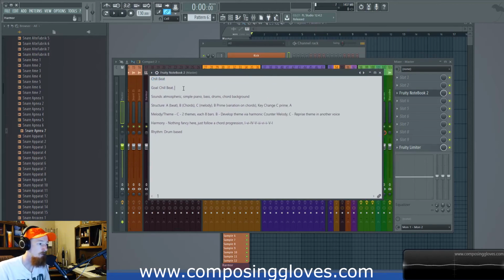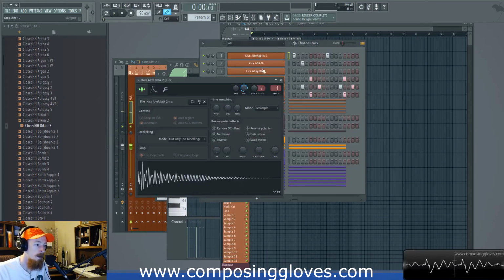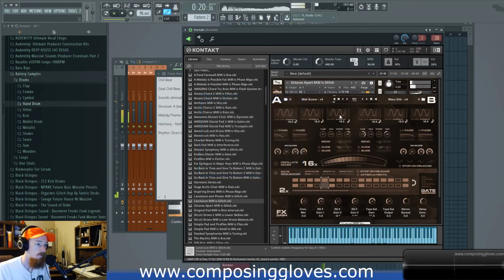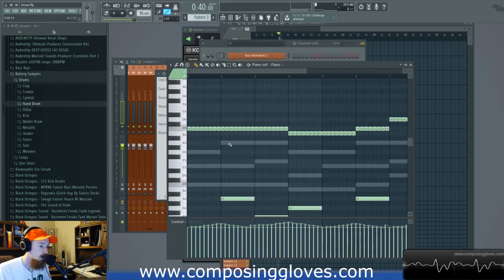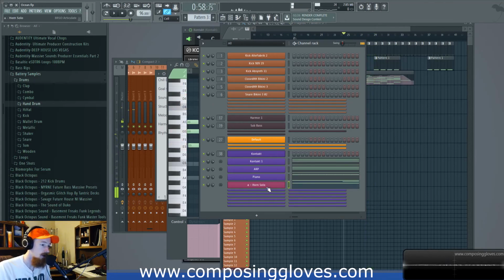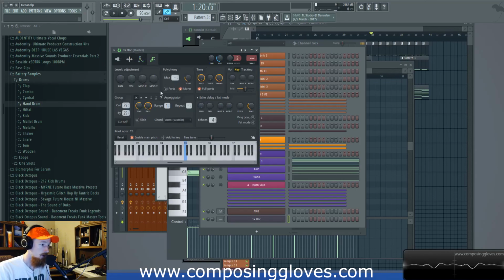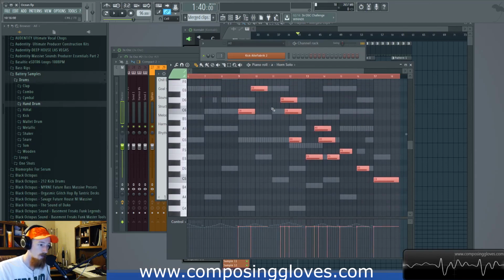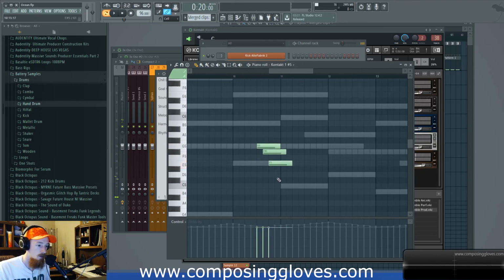21. Using a detailed Structure Outline to Create a Beat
We now apply the knowledge of structure and outlining gained from previous lessons.